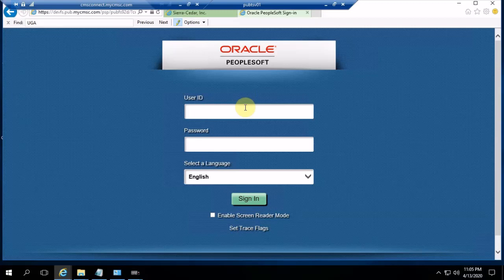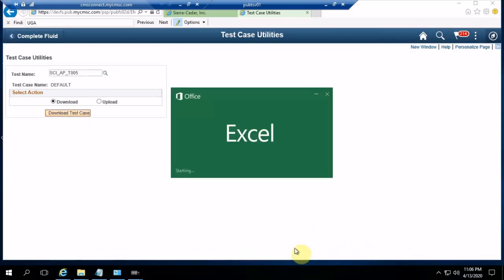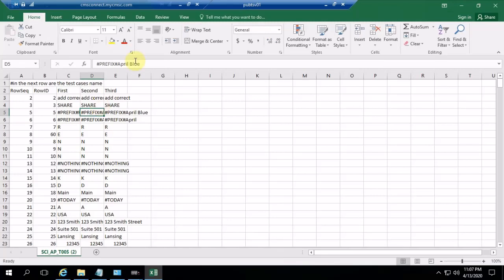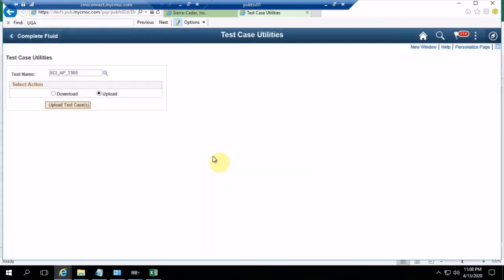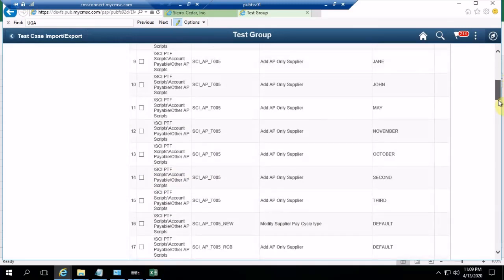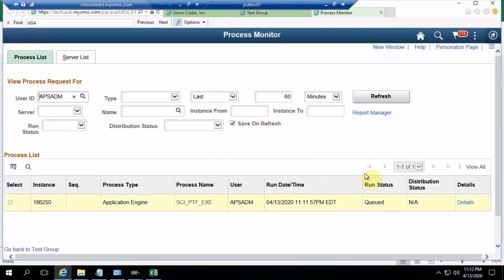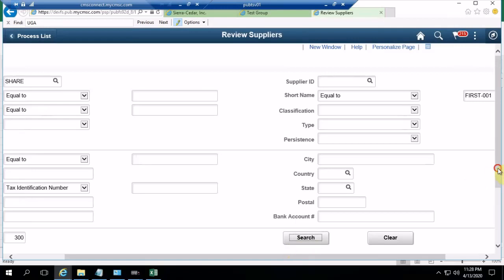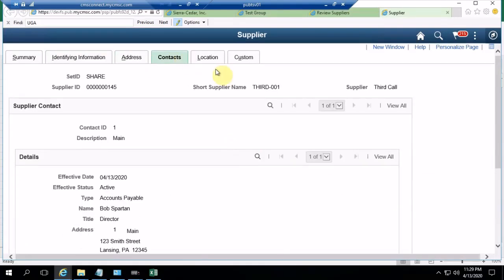Defining Test Cases with PTF Workbench